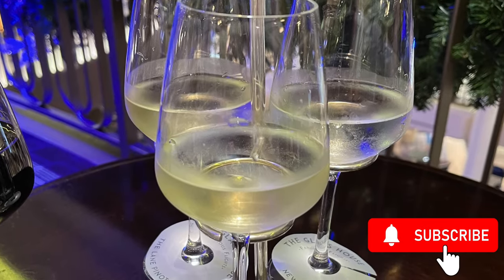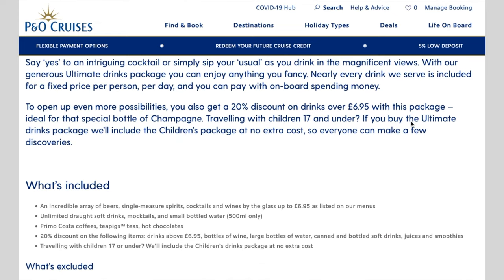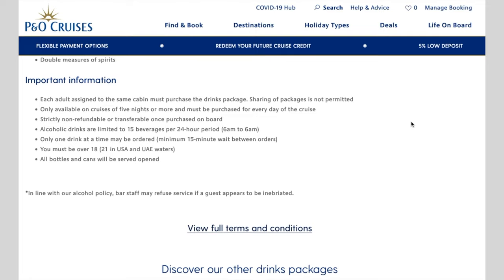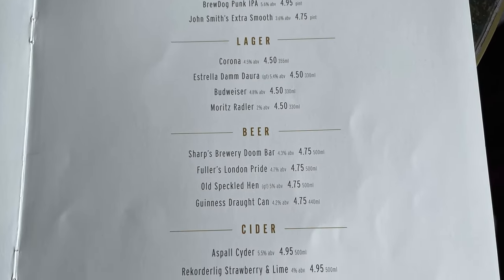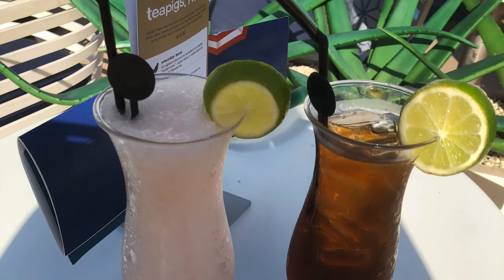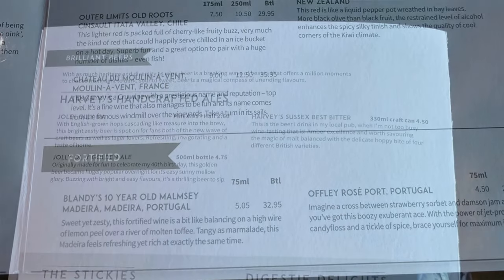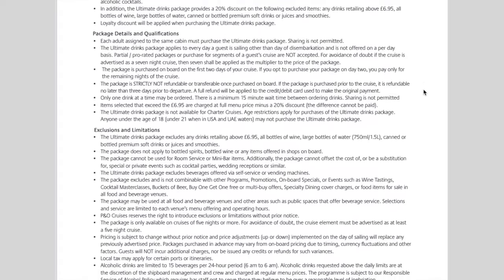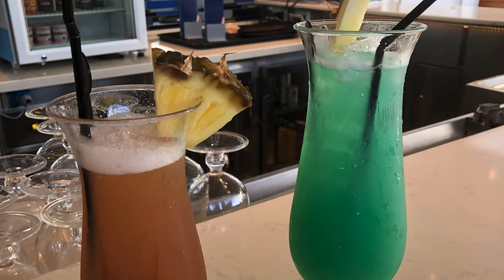Is the P&O Cruises Drinks Package worth it?! - 4K - with Menus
An honest review of whether we think the P&O Ultimate Drinks package is really worth it... We've never chosen it, and we've always ended up spending less than we would have done if we took the drinks package (and we like a drink!). It's worth remembering you are limited to 15 drinks in a 24 hour period.